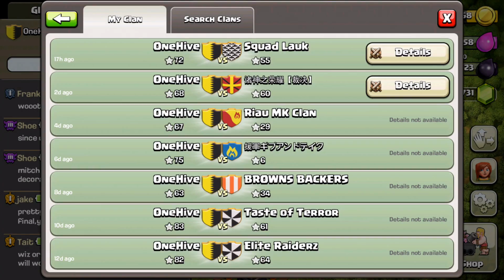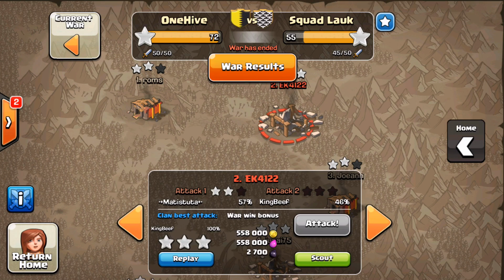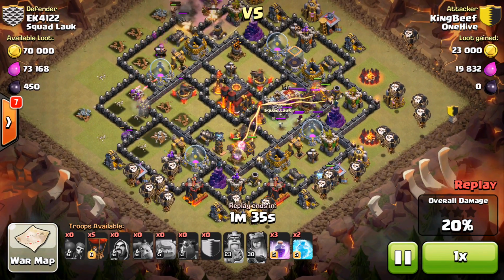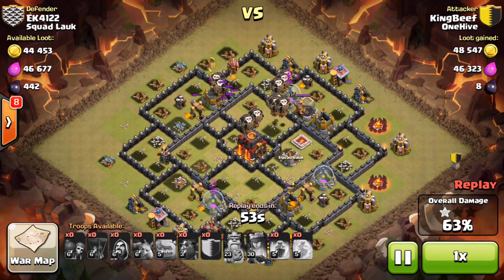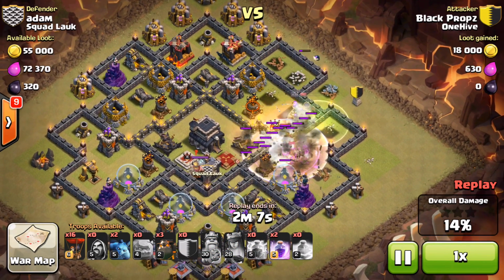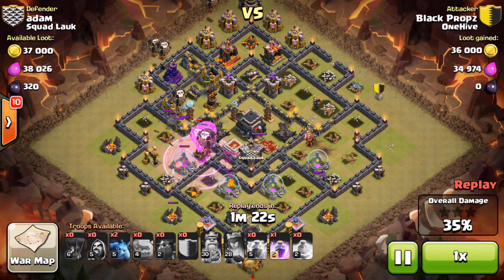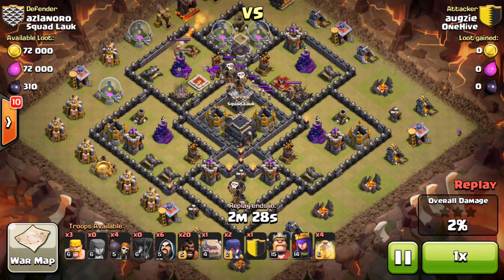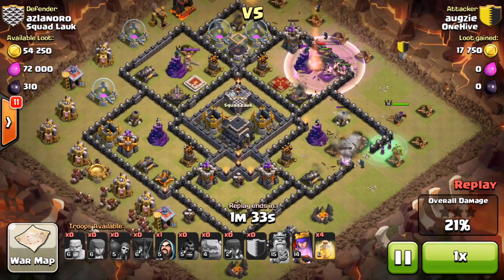OneHive War #142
An awesome selection of 3 star war attacks including hogs, Laloonion (Lavaloonion), and GoLaLoon.  Hope you guys take something from these tips and techniques to get 3 stars in your own war!